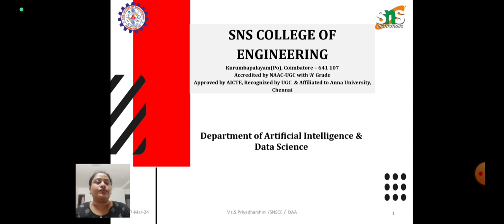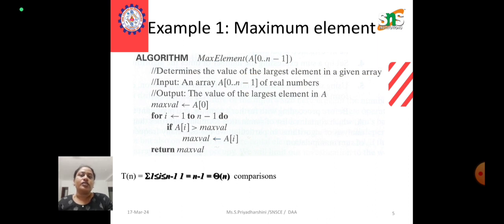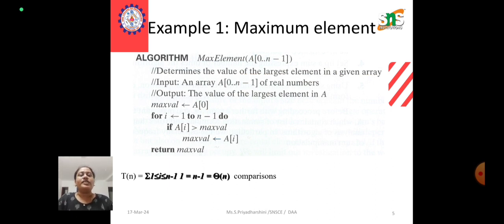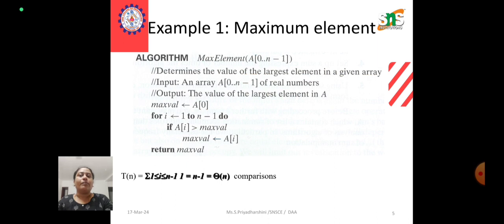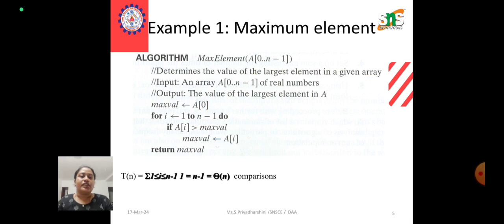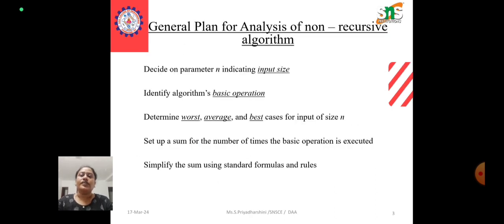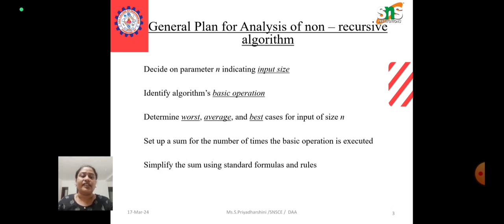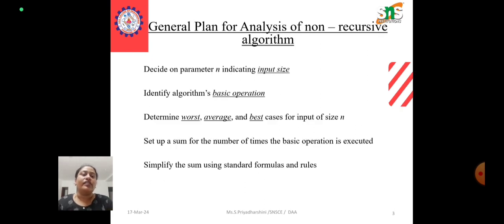S. Priyadharshini | AP | AI&DS | Non Recursive algorithm | SNS Institutions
Unlike recursive algorithms, non-recursive algorithms do not involve function calls to itself. Instead, they utilise looping structures such as for-loops, while-loops, and do-while loops, depending on the specific requirements of the problem and programming language.